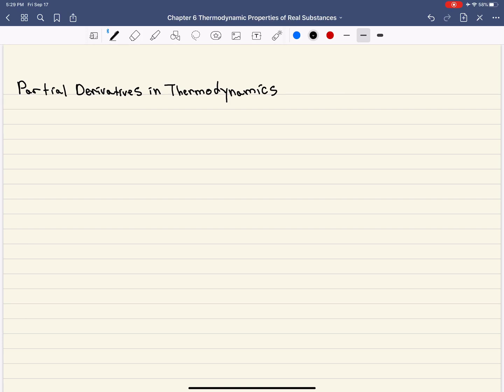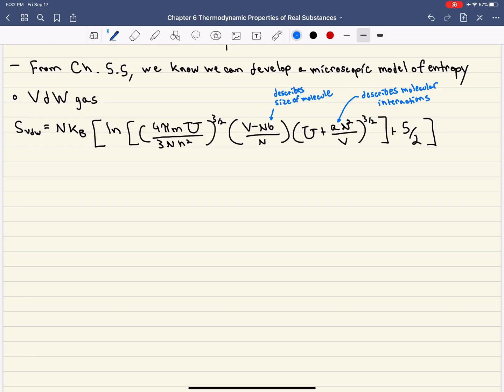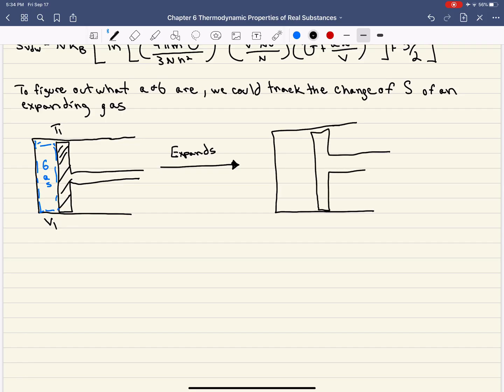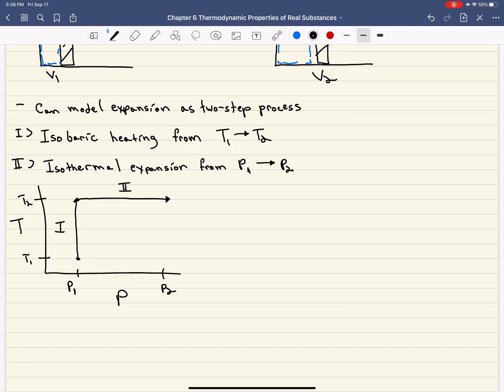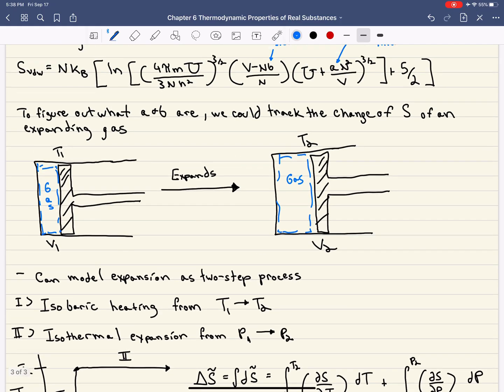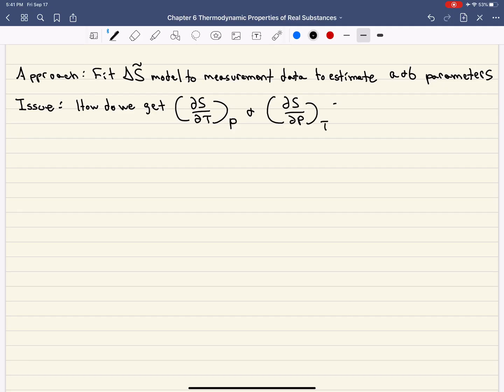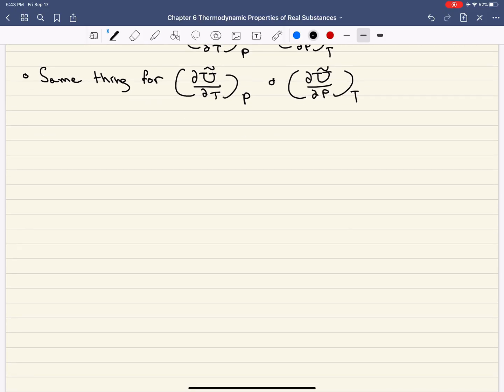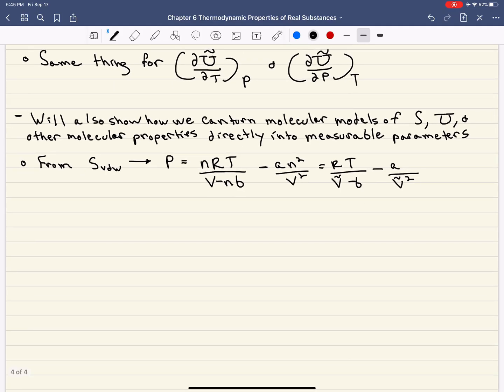49 Partial Derivatives in Thermodynamics